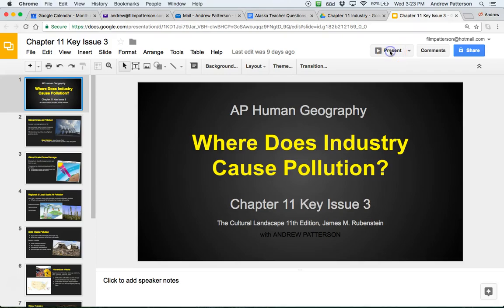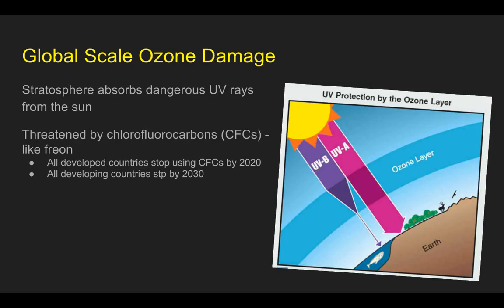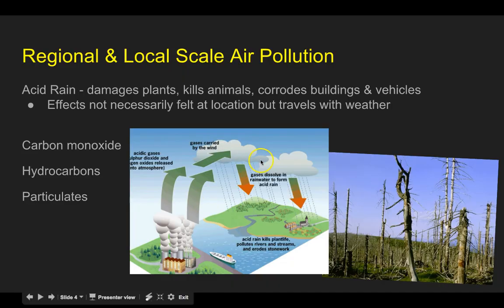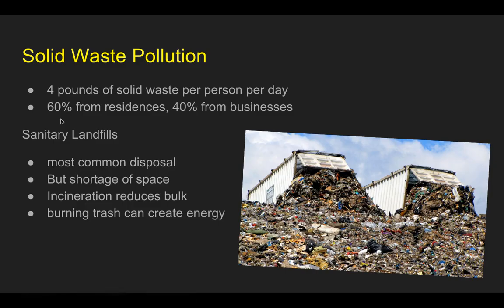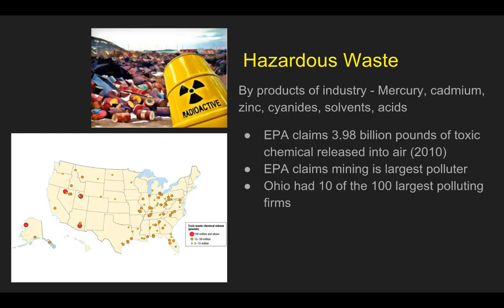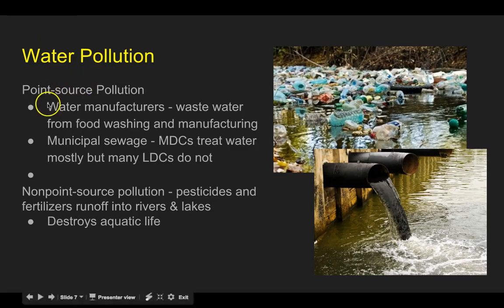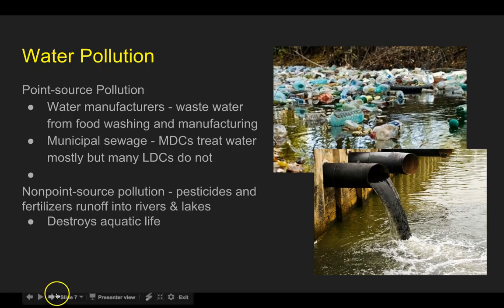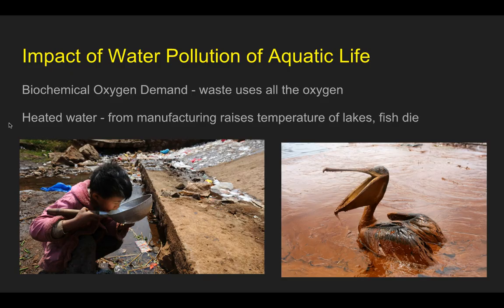AP Human Geography - Industry - Chapter 11 Key Issue 3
Chapter 11 Key Issue 3 of The Cultural Landscape by James M. Rubentein as presented by Andrew Patterson.